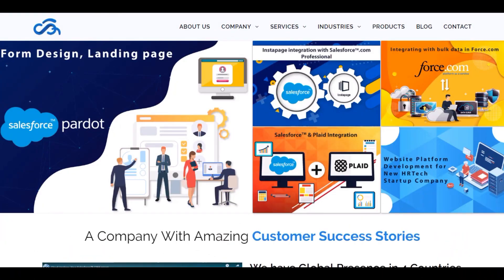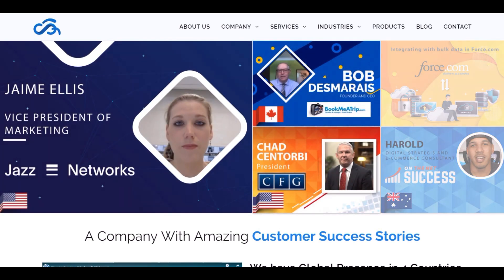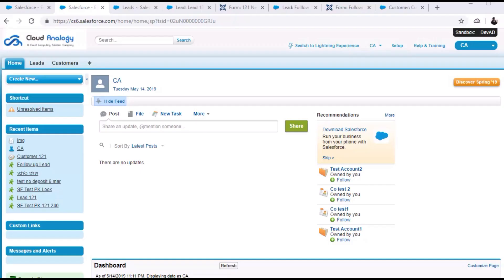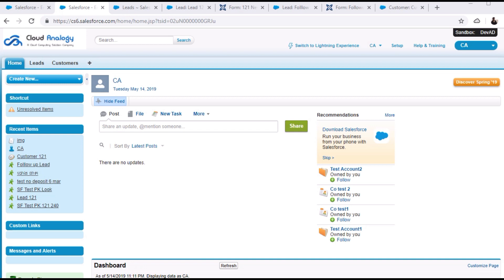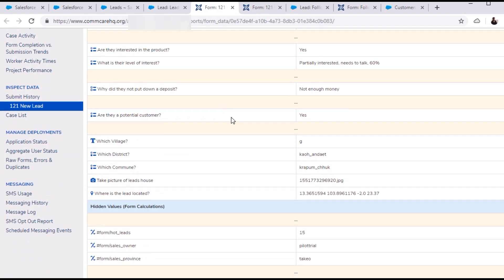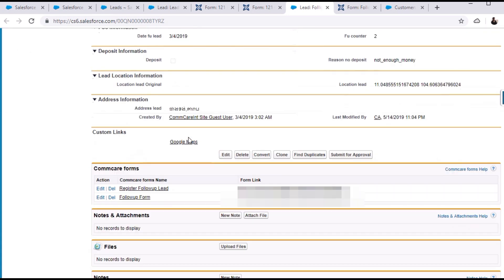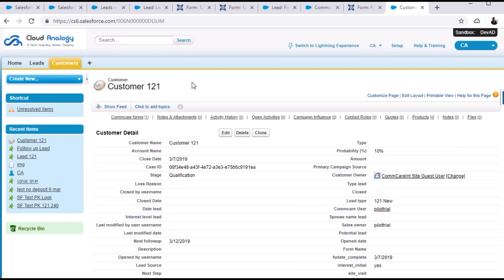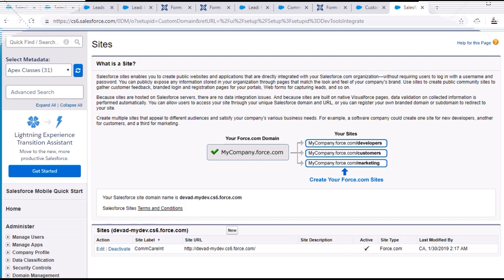Commcare Integration with Salesforce via Custom Approach (2020)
CommCare is an open-source mobile platform designed for data collection, client management, decision support, and behavior change communication. CommCare consists of two main technology components: CommCare Mobile and CommCareHQ. The mobile application is used by client-facing community health workers in visits as a data collection and educational tool and includes an optional audio, image, and video prompts. Users access the application-building platform through the website which Dimagi operates on a cloud-based server.

00:00-01:00 Introduction of Cloud Analogy
01:01-02:00 How to do Commcare integration ?
02:01- 03:38 Commcare form in Salesforce